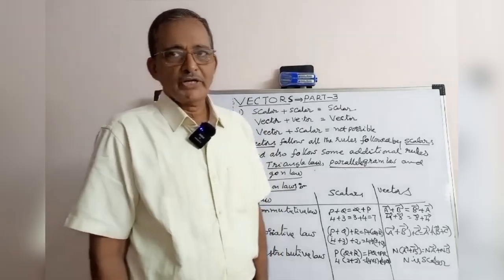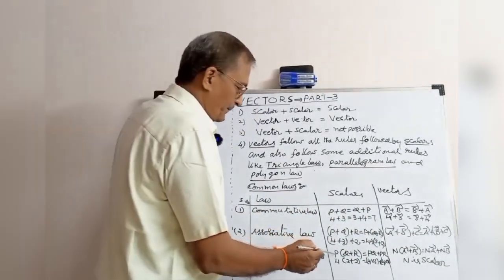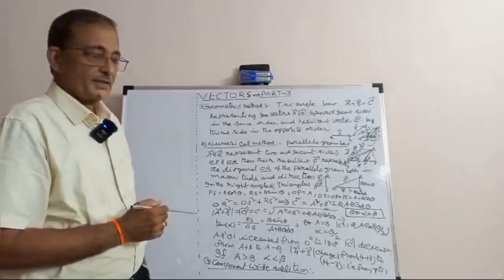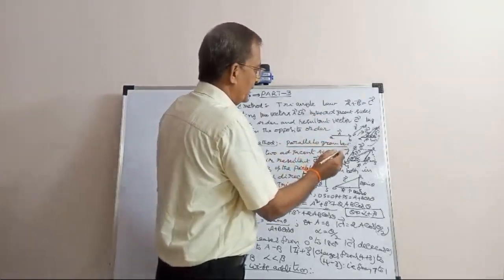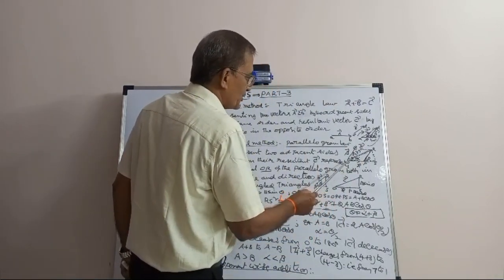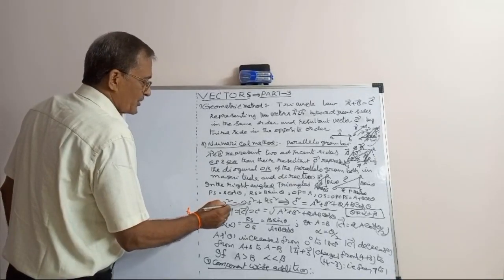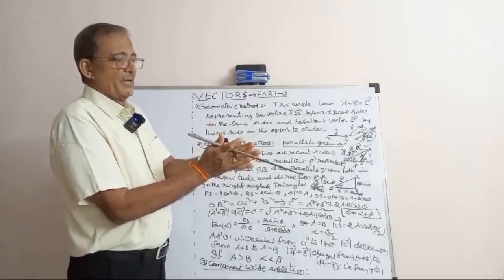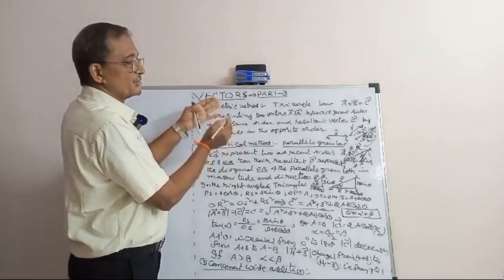Concepts of Vector :- Part -3 . About Vector Addition